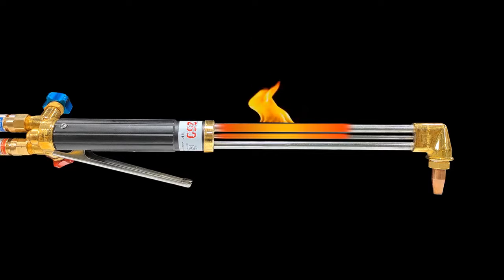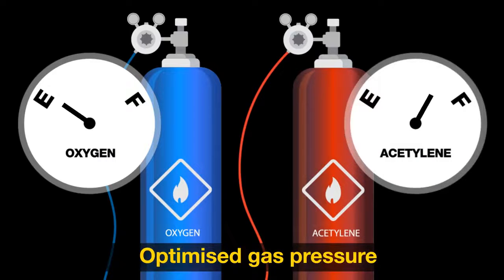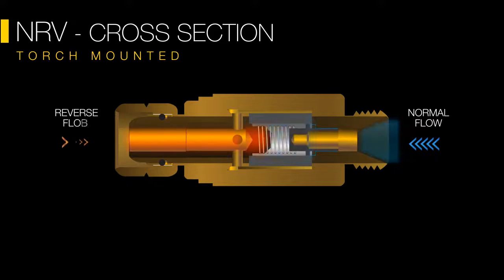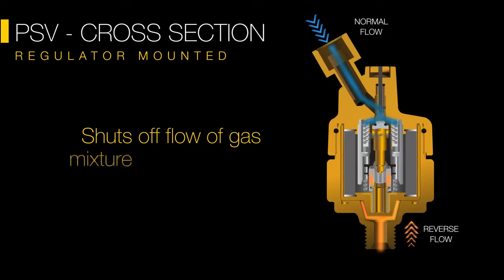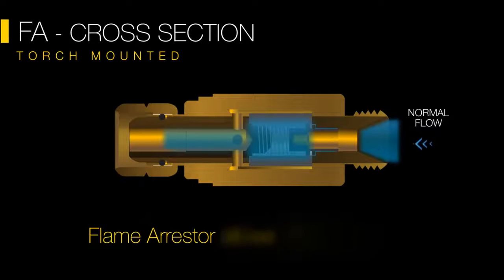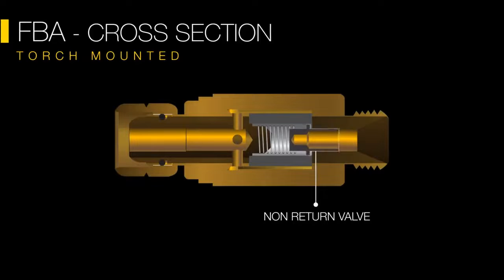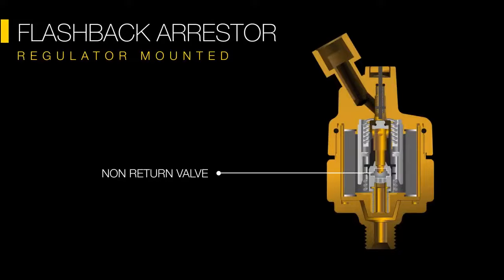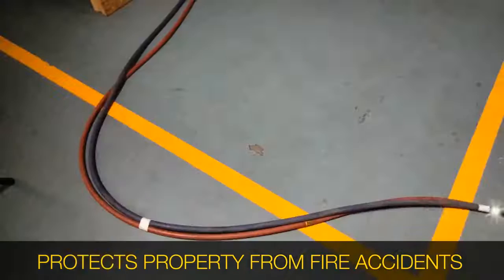Flashback Arrestor | Prevent Flashback in Gas Cutting | Welding | Safety in Gas Cutting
Safety in Oxyfuel Cutting- Flashback arrestor is designed to protect any potential damage that occurs due to backfire or flashback in oxyfuel cutting or welding.